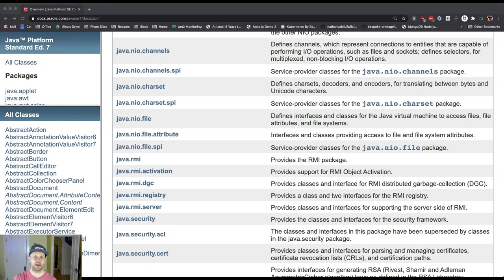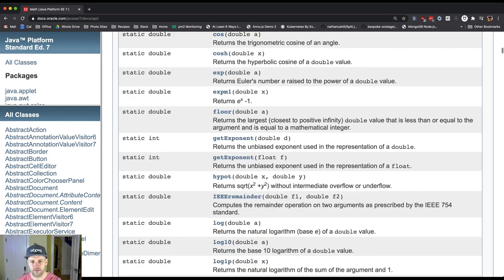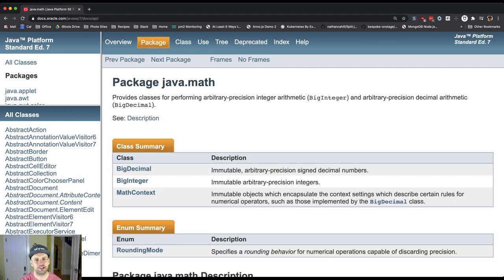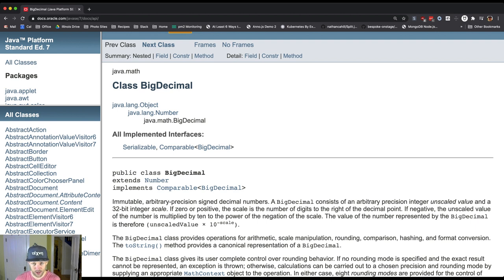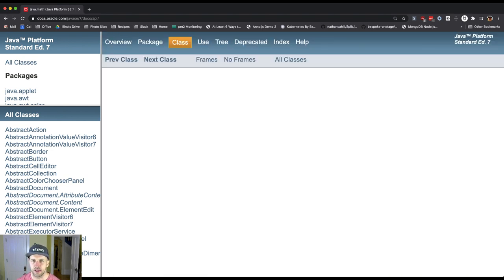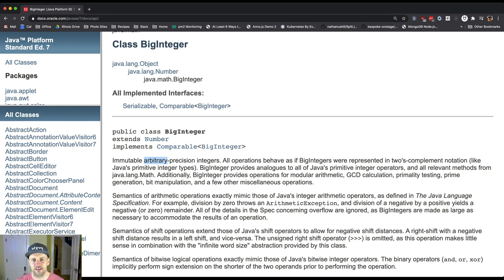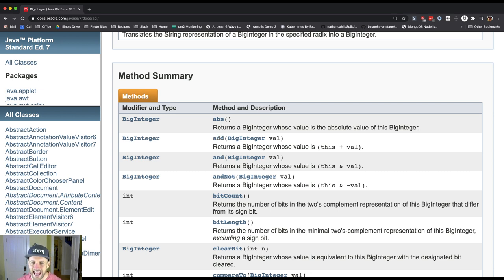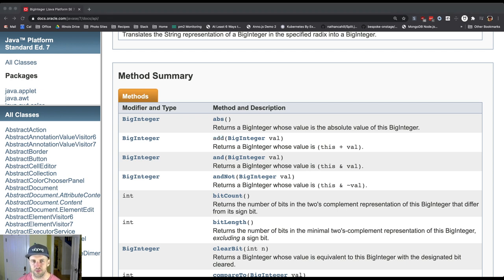CS 125 Fall 2020 Lesson 32: java.math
Let's examine some of Java's built-in tools for working with numbers.